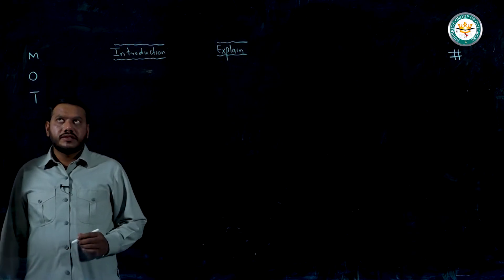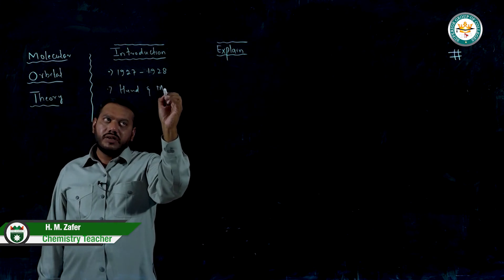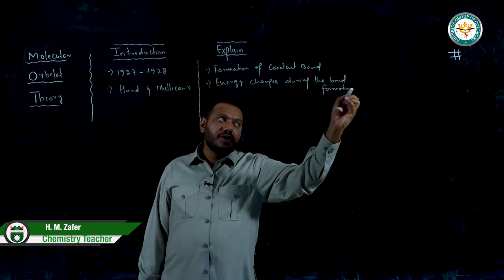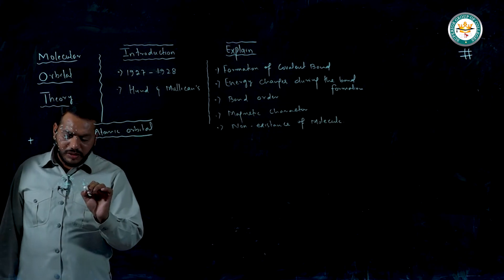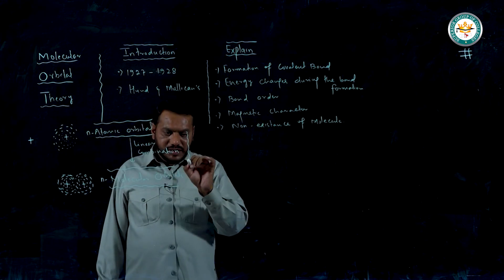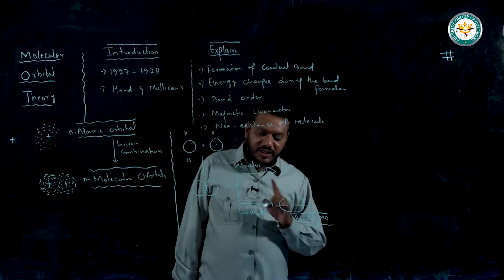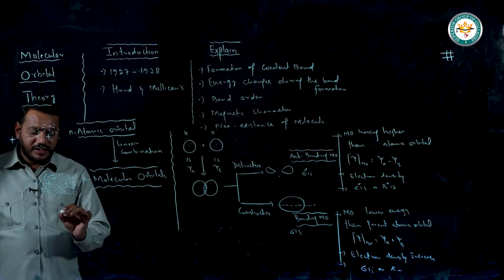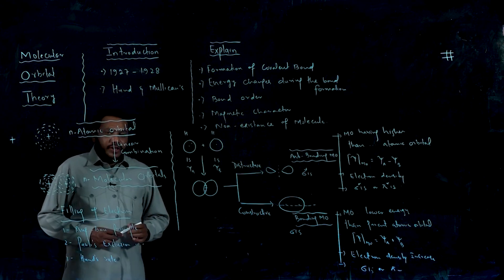Chemistry Part-1 MOT (Lec-6)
MOT (Lec-6)